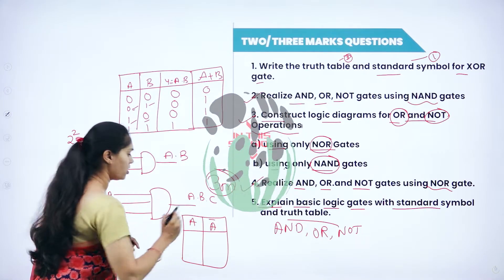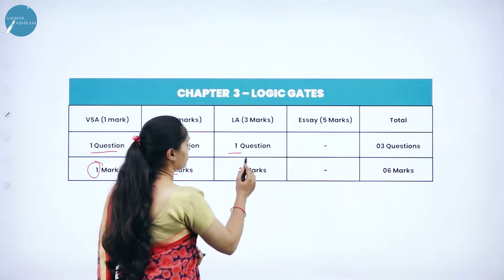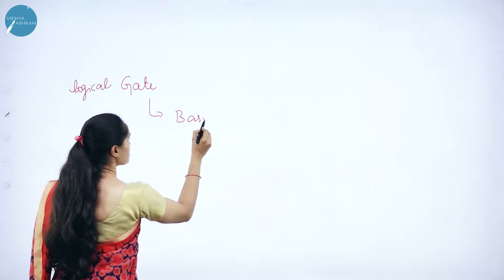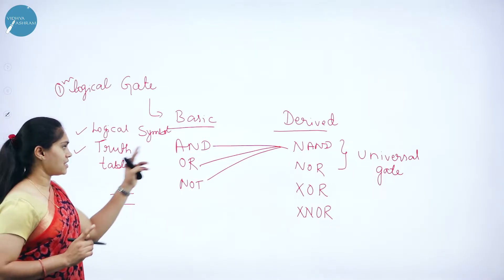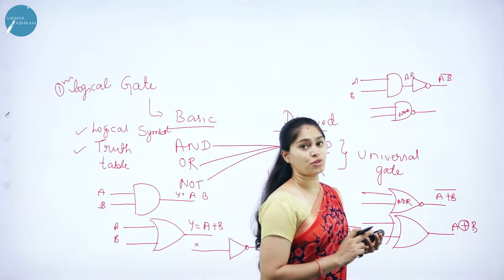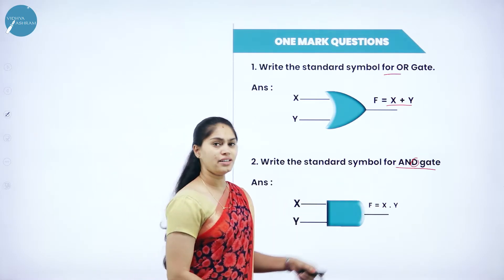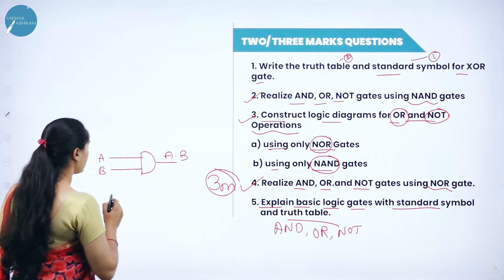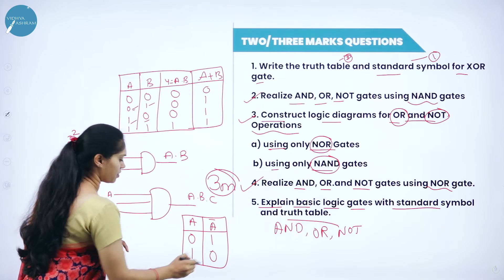DAY 57 | COMPUTER SCIENCE | II PUC | LOGIC GATES | REVISION | L1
Class : II PUC
Stream : SCIENCE AND COMMERCE
Subject : COMPUTER SCIENCE
Chapter Name : LOGIC GATES
Lecture : REVISION 1